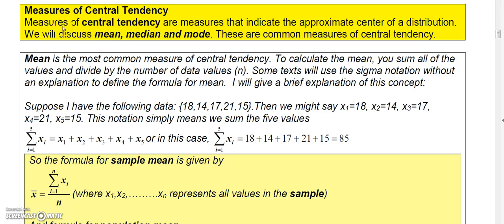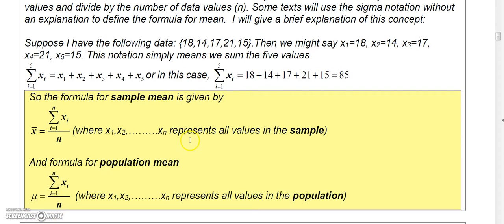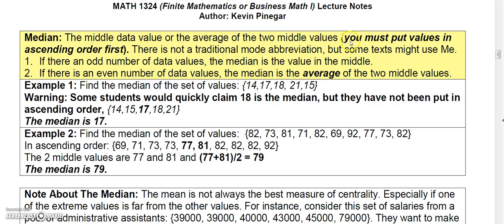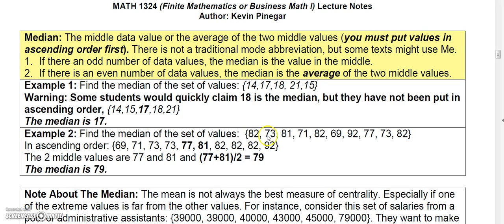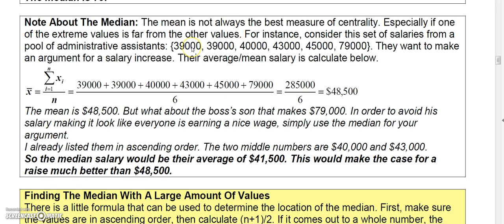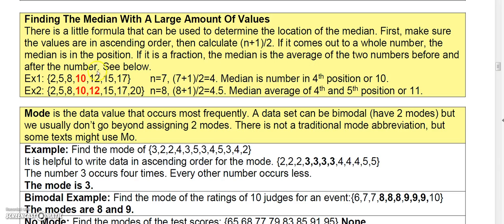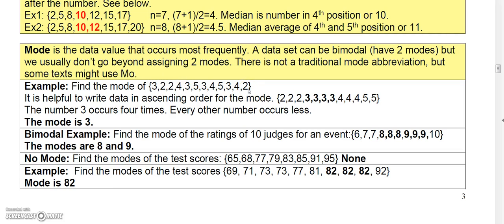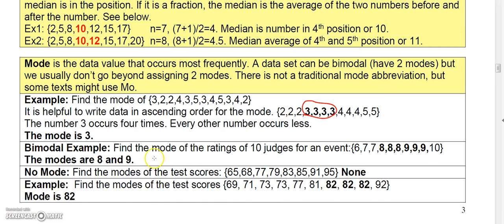5 8 2 Finite Math Measures of Centrality